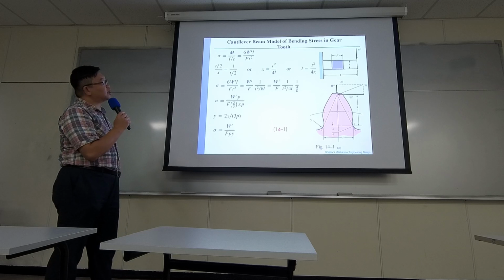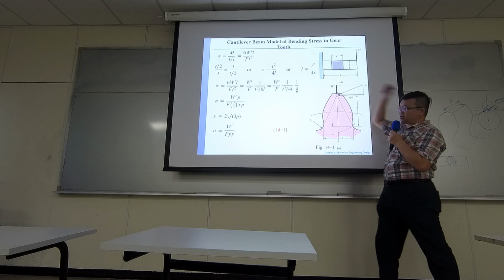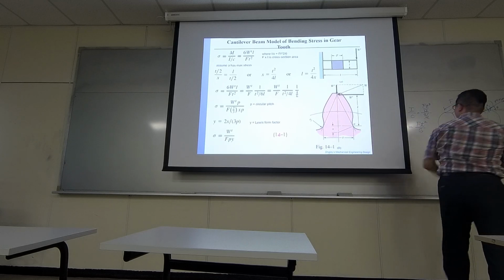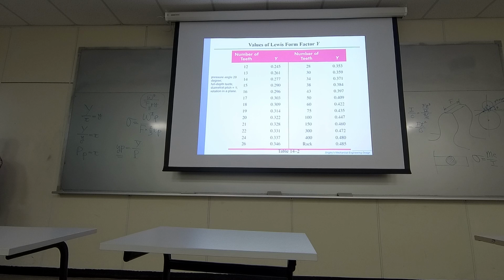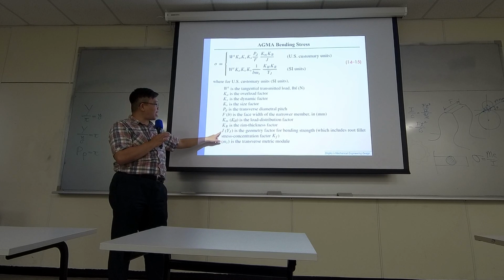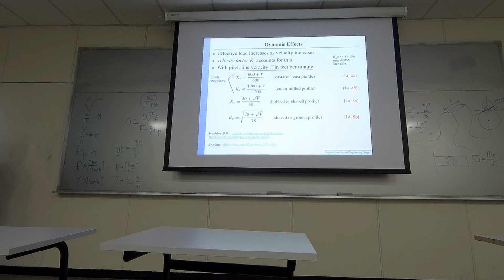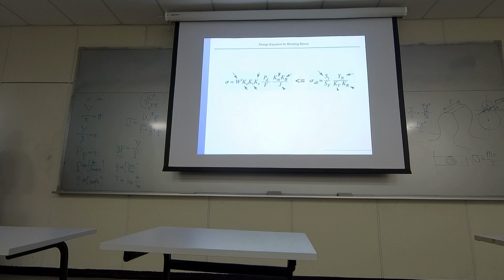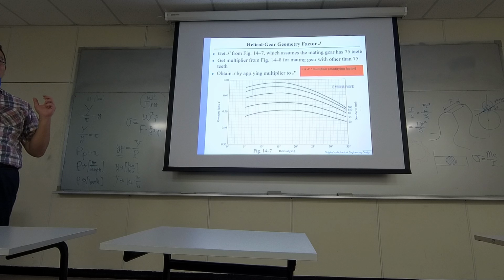113-1 Mechanical Design Class (11/06)